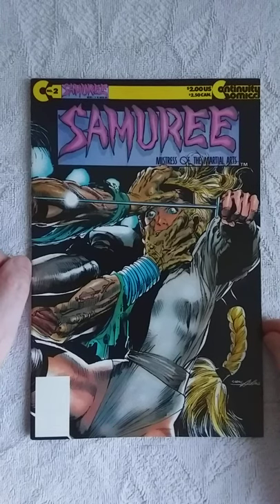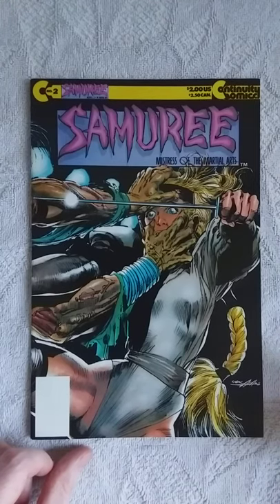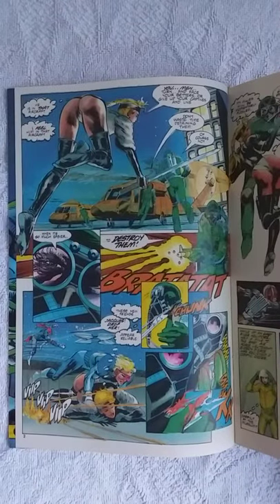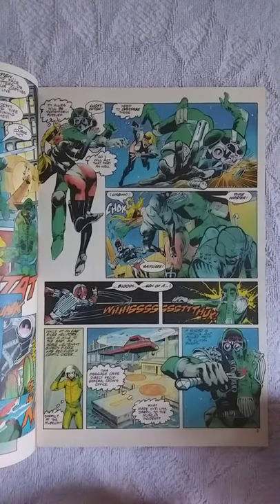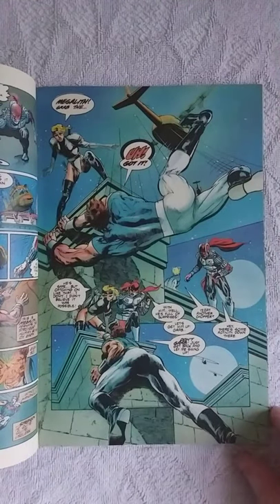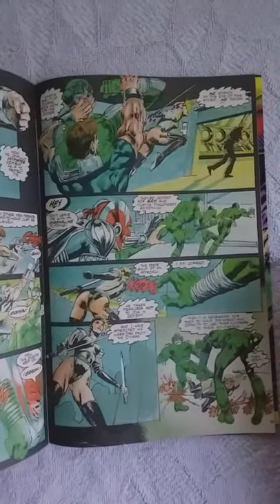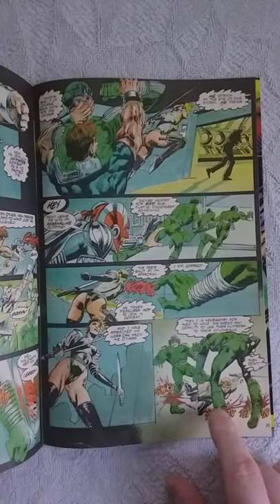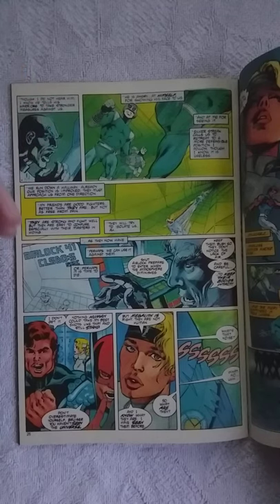SAMUREE #2 (Vol.1) REVIEW. The Origin of Samuree revealed. The leader of the terrorist group exposed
So Far To Come...So Long To Go.
Story by Elliot S! Maggin.
Art by Mark Beachum, Brian Garvey, Ian Akin, and Neal Adams.
Wraparound cover by Neal Adams. An orphaned American girl raised on an isolated island of Japanese martial arts experts becomes not a samurai or a sensei, but a samuree. Guest starring real-life movie special effects make-up artist Tom Savini. After Savini is abducted, Megalith, Armor and Silver Streak are mystified, but the abduction has something to do with Samuree's hidden past. Featuring a script from DC legend Elliot S!